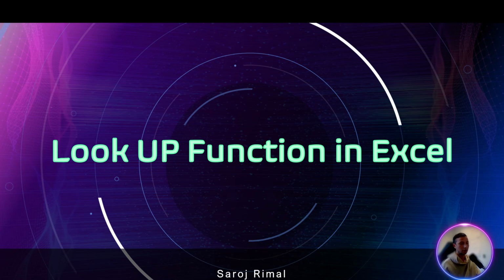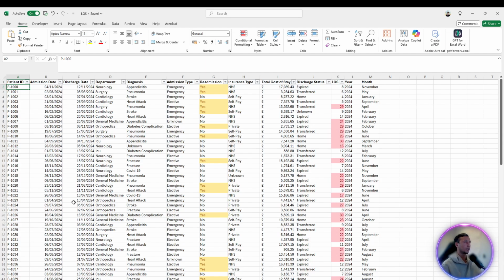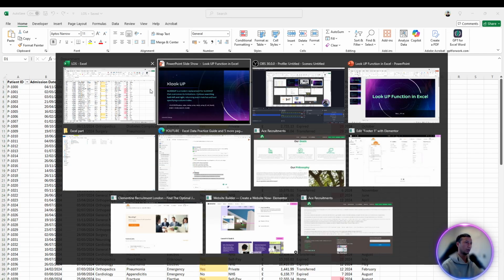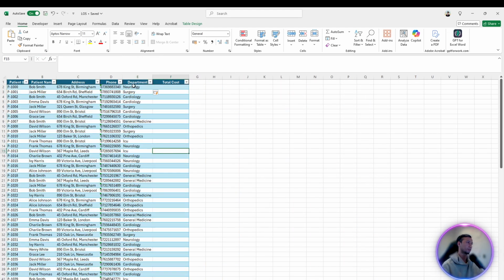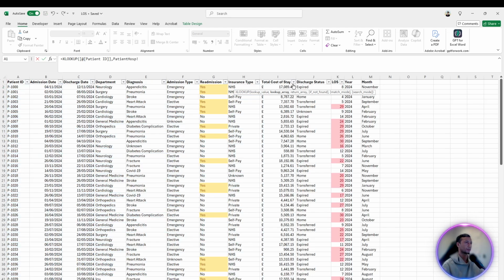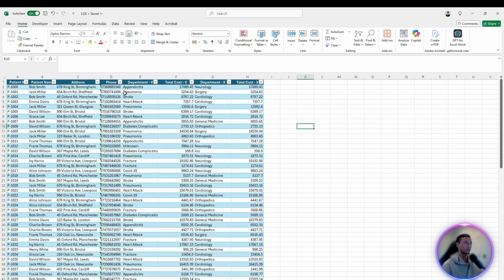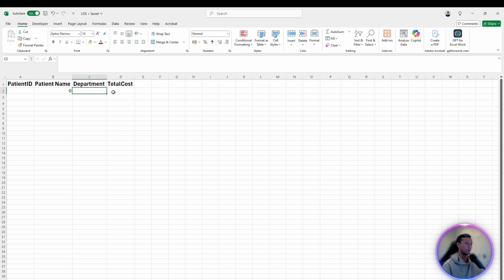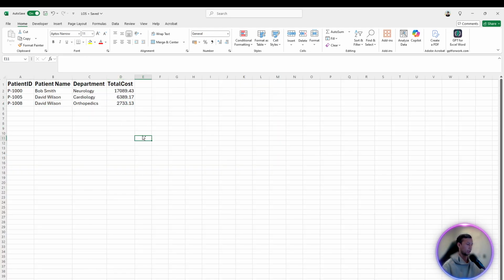Excel Lookup Function: (XLOOKUP vs. VLOOKUP) Which one is Better?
In this tutorial, I explain the difference between XLOOKUP and VLOOKUP and why XLOOKUP is the better option! Learn how to search for data more efficiently and avoid VLOOKUP’s common mistakes.

LOOKUP functions are some of the most powerful tools in Excel, allowing you to search for specific values in large datasets quickly. Whether you’re working with financial records, customer databases, or hospital patient data, knowing how to use these functions efficiently can save time and reduce errors in your analysis.

✅ What You'll Learn in This Video:
✔️ What is VLOOKUP, and how does it work?
✔️ What is XLOOKUP, and why is it better?
✔️ XLOOKUP vs VLOOKUP side-by-side comparison
✔️ Real-world Excel lookup examples

💡 Excel Lookup Formulas Used:
🔹 =VLOOKUP(lookup_value, table_array, col_index_num, [range_lookup])
🔹 =XLOOKUP(lookup_value, lookup_array, return_array, [if_not_found])

Whether you're preparing for a data analyst job interview, improving your Excel skills, or working with Healthcare datasets, this video will give you practical hands-on experience improving your understand in lookup functions!

In the comments, let me know which Excel Lookup function you use the most. ⬇️